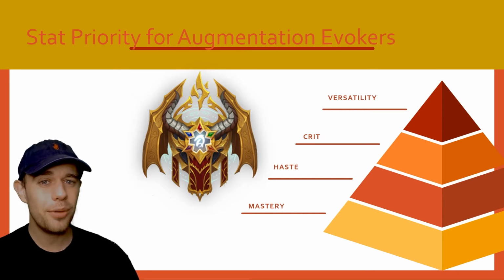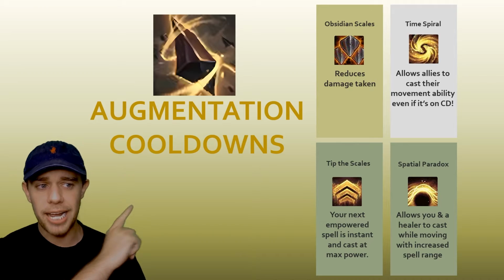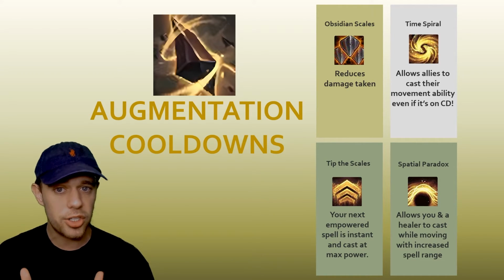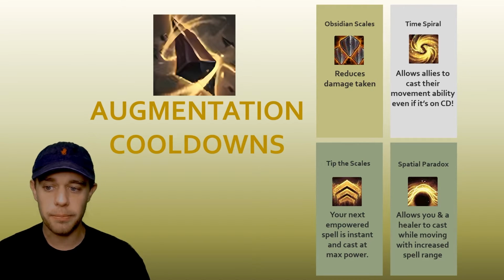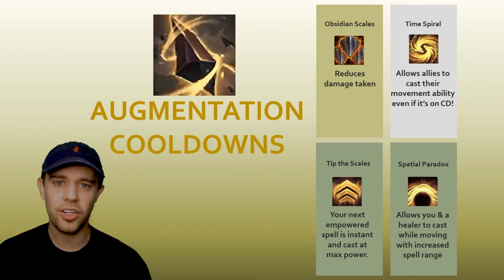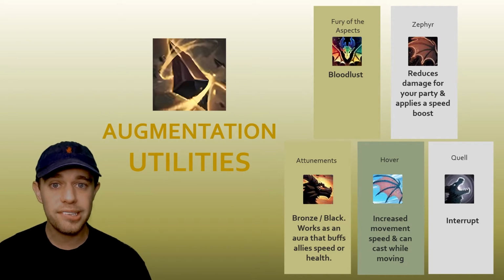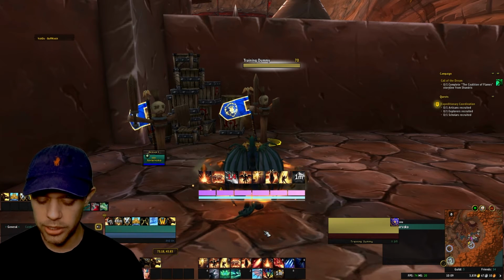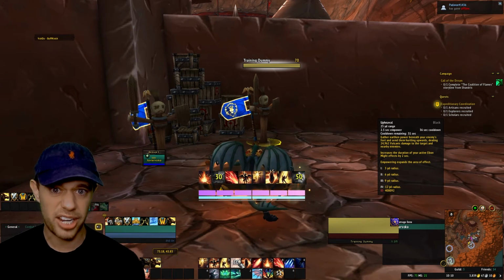Augmentation Evoker 10.2 Beginner Guide for Raid & M+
Complete Aug / Augmentation Evoker M+ & Raid Guide for Patch 10.2 of WOW World of Warcraft Dragonflight Season 3 Guardians of the Dream!

Talents Import string - BEcBAAAAAAAAAAAAAAAAAAAAAQikWkkoFSSKJIJJNAAAAAQAAQSAgIhIJJAAAAIRSLSSikARLB